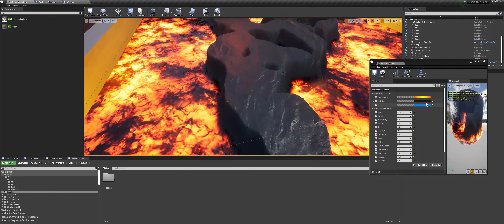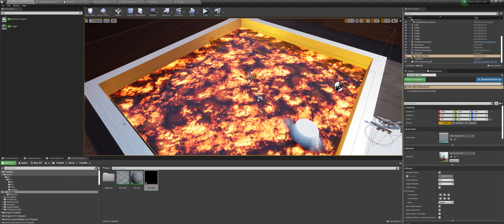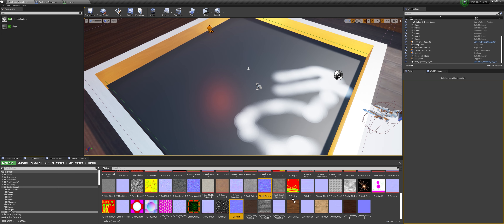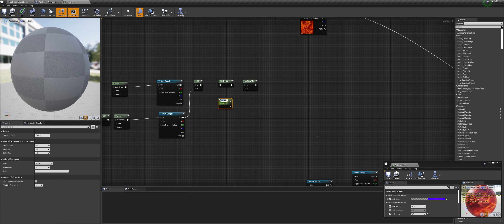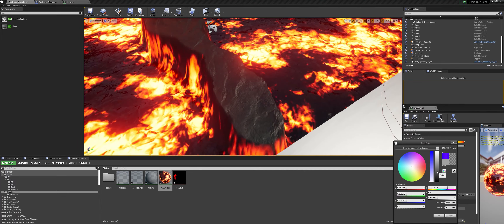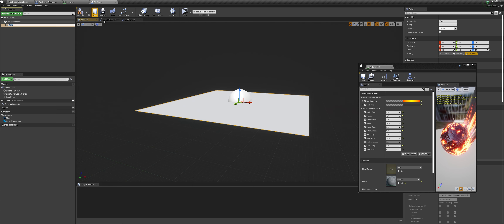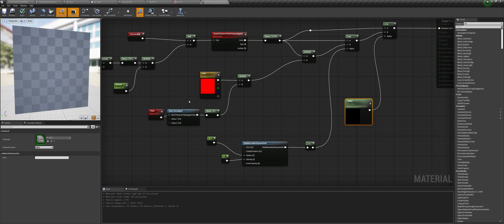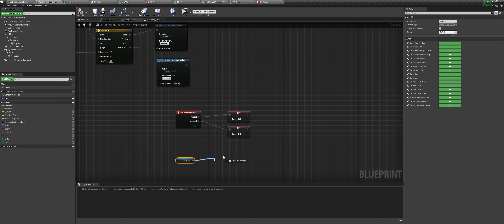Interactive Lava - Unreal Engine Tutorial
Hi all, In this video, I will show you how to make interactive lava, And also a way to create a grid-based collision for world position offset. We will also be making a post-process heat haze effect and a Niagara water particle system.